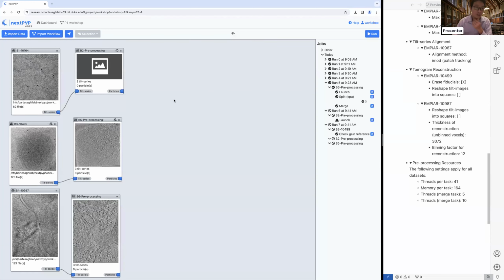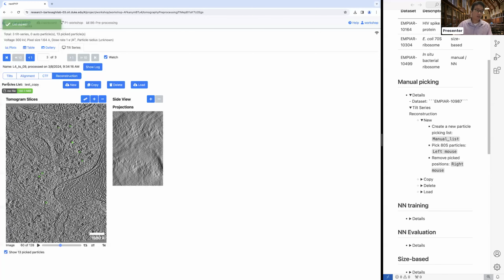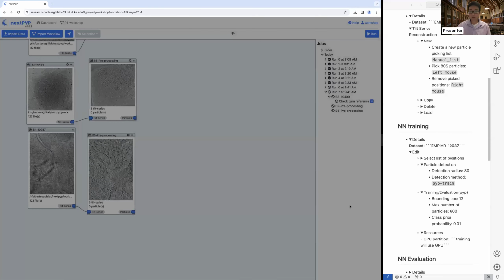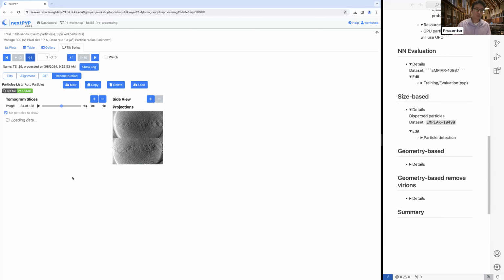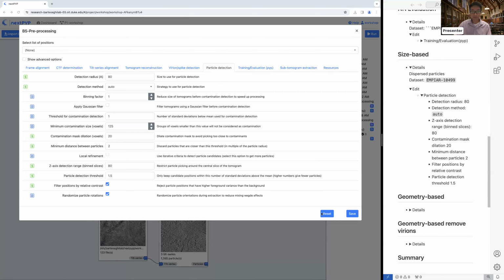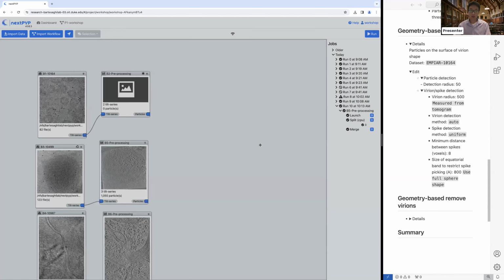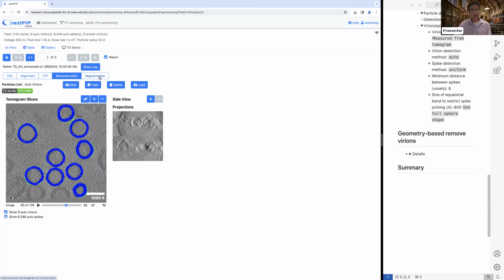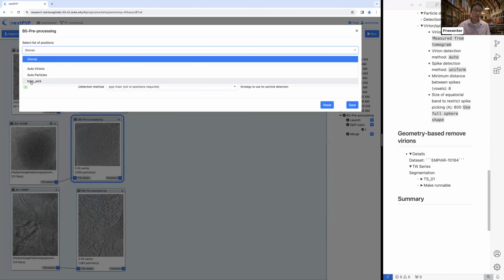2024 Virtual Workshop on Single-particle Cryo-ET in nextPYP (Practical, Particle Picking)